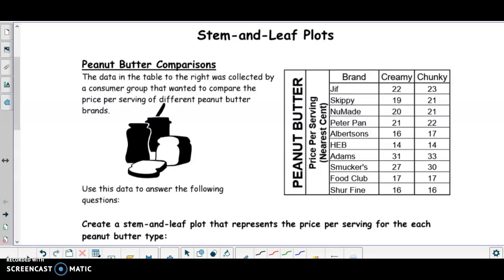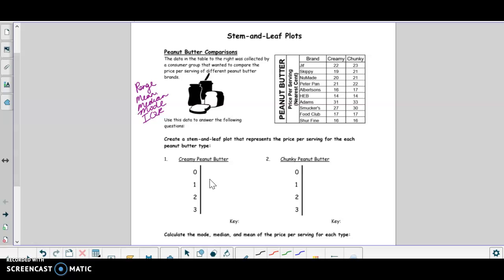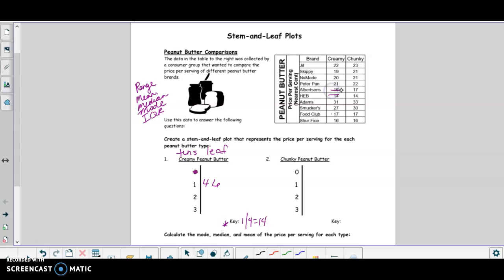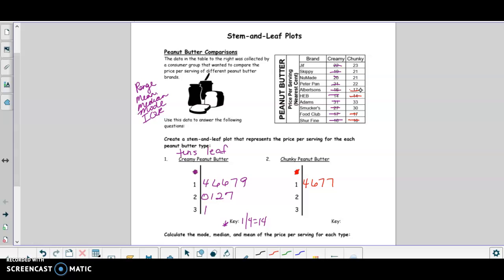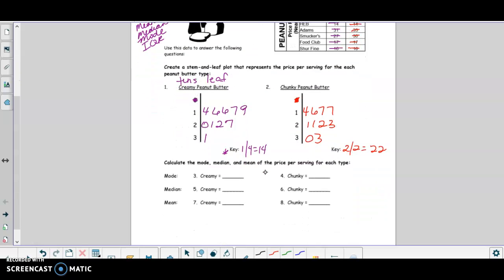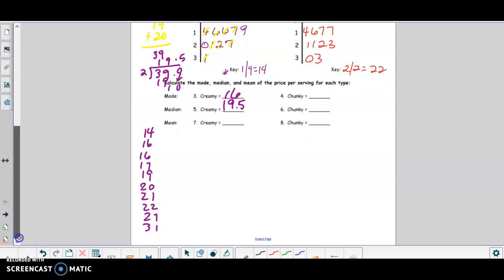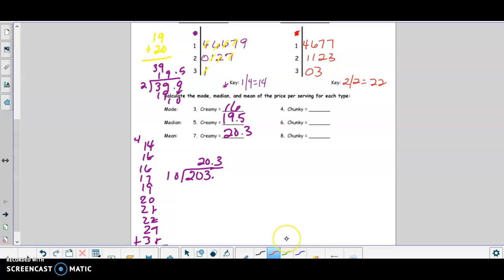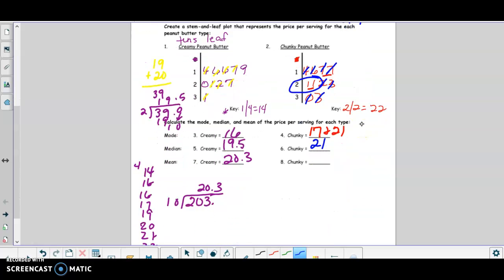6GT Stem and Leaf Plots Wk 8 Lsn 1